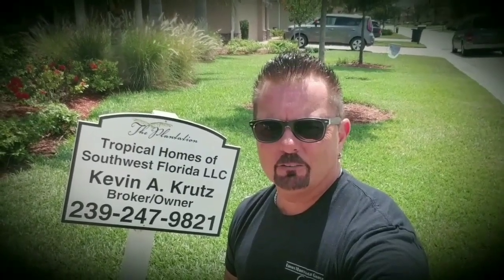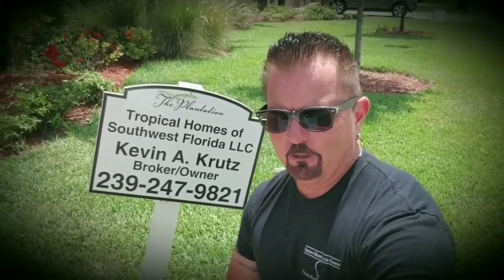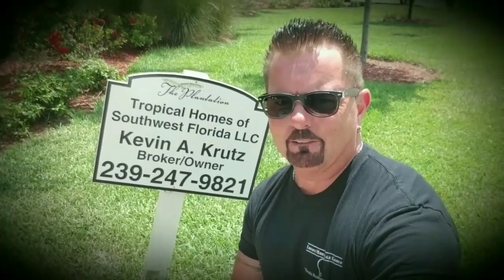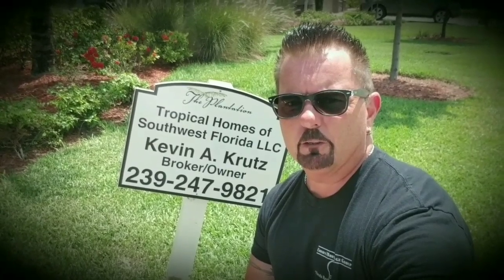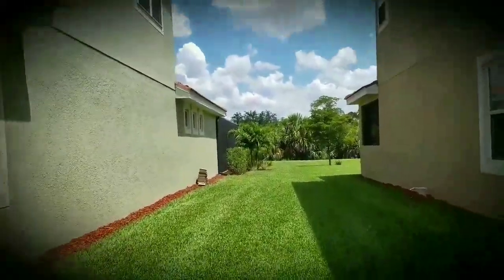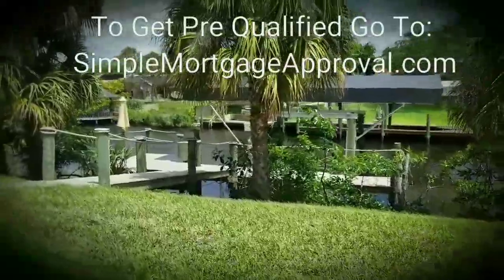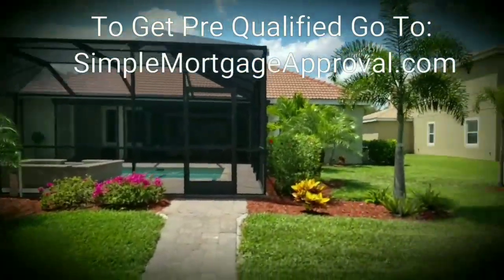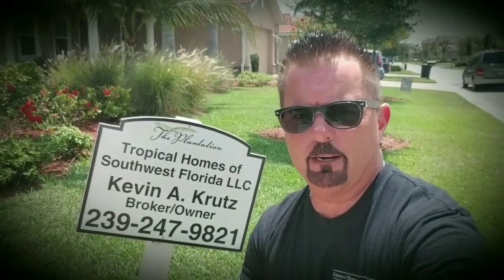Moody River Direct Access Property - Drastically Reduced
Are you looking for your "FOREVER" home?  Well, look no further.  Kevin Krutz of Tropical Homes of SW Florida has a listing in the beautiful Moody River Gated Community.  This direct access home is move in ready with all the upgrades and amenities that will make you fall in love with SW Florida Waterfront Living!

To see if you qualify for financing on this home contact Russ McClosky